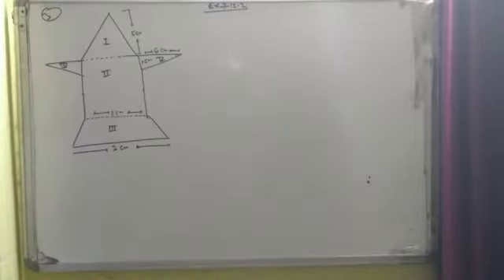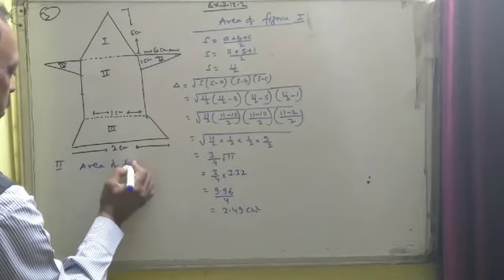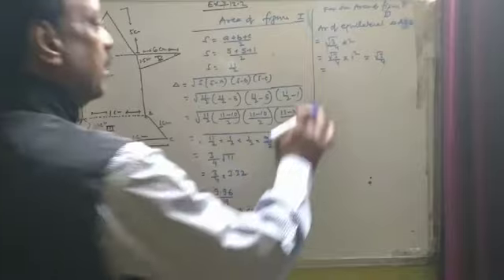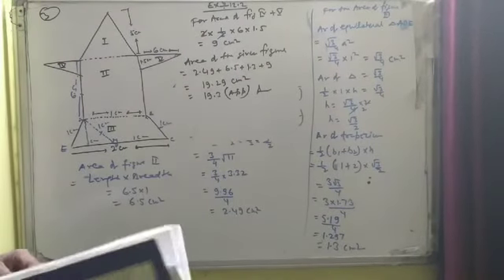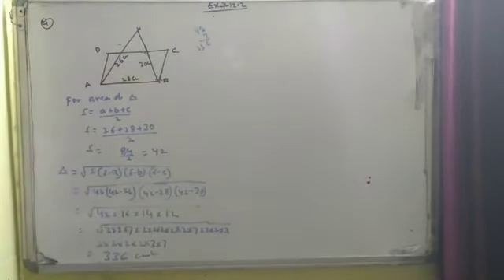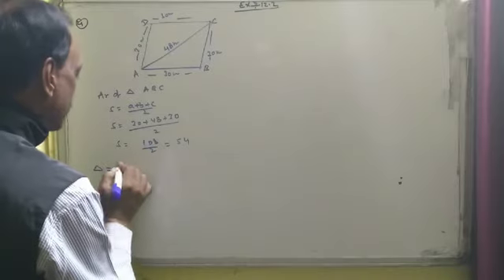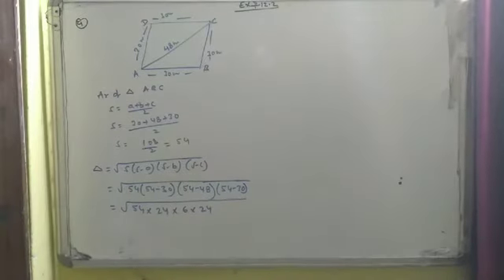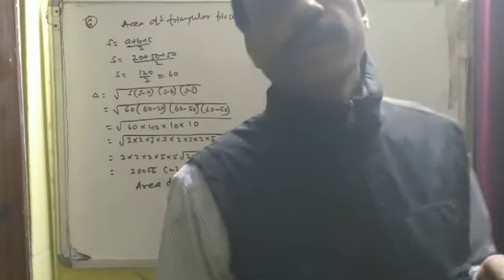Heron's formula. Class 9 Maths